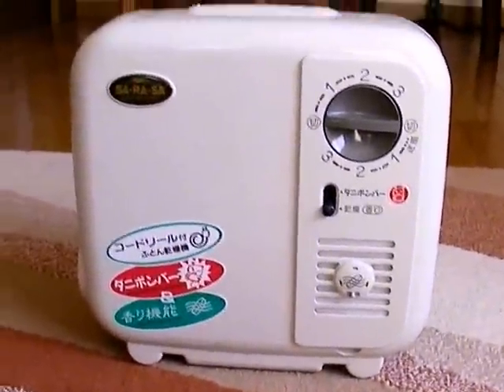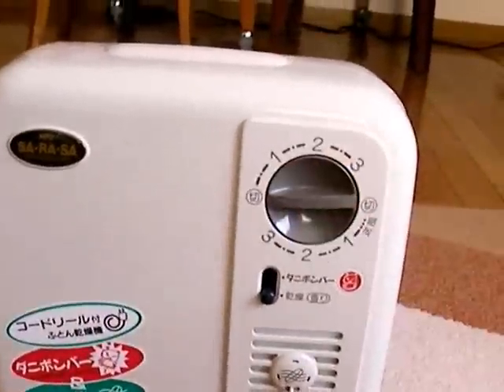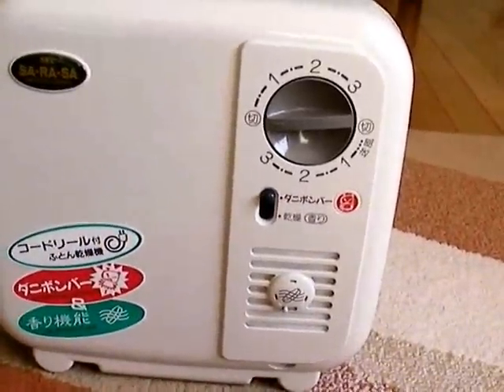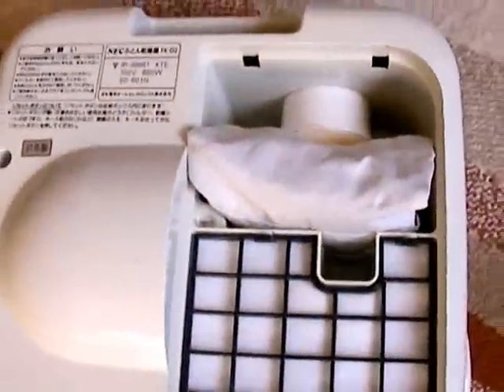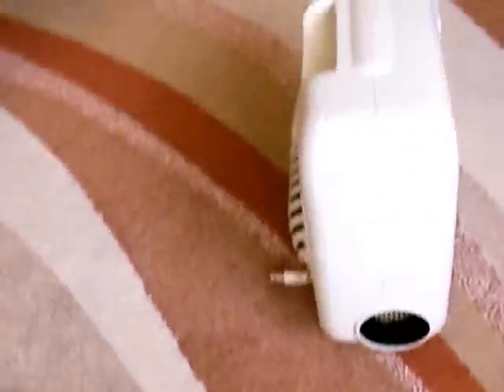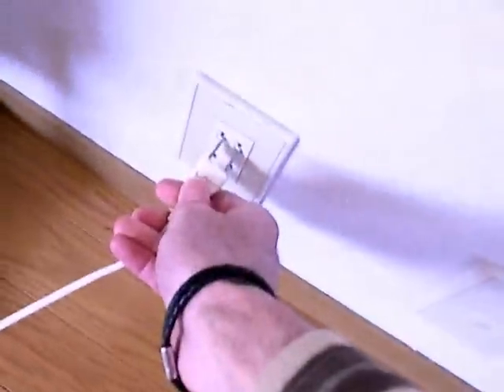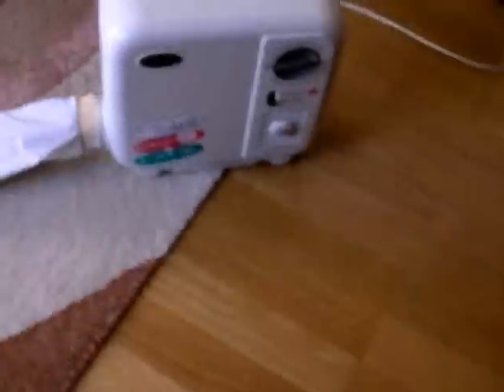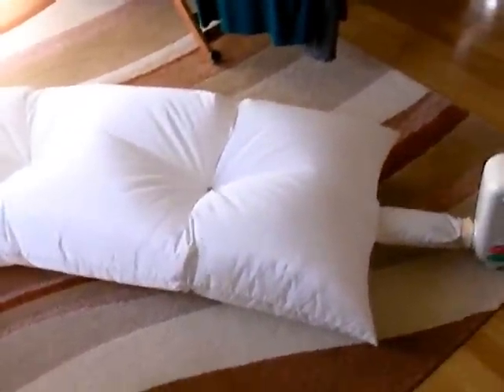No More Lonely Nights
Amazing Japanese technology, at your service. Never be cold in bed again.